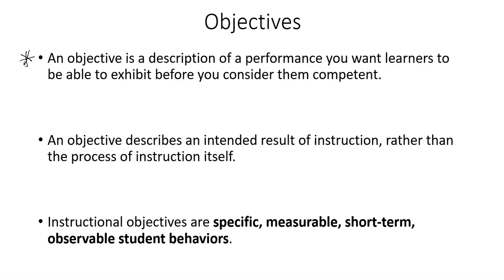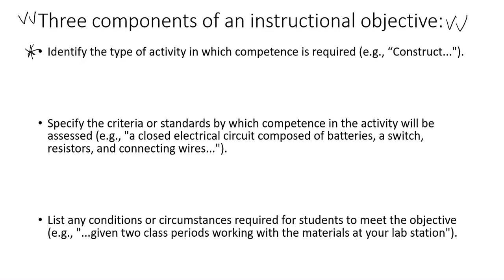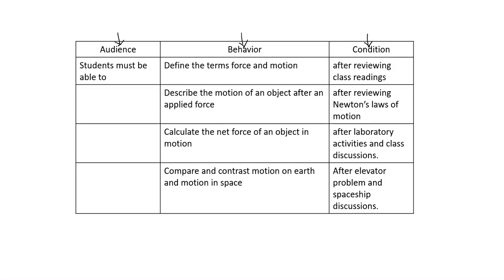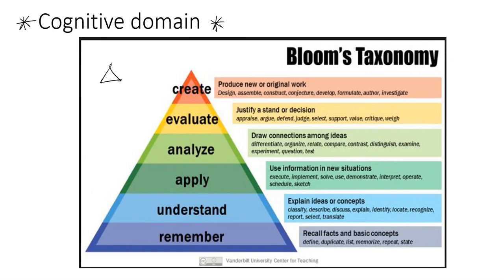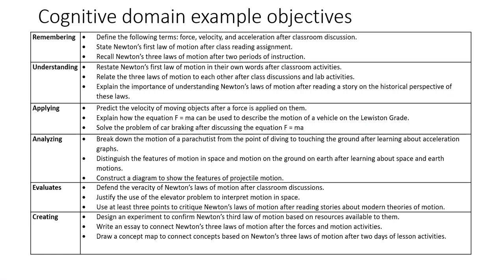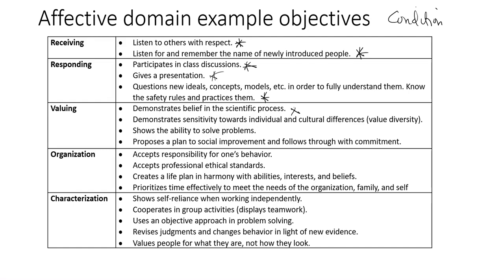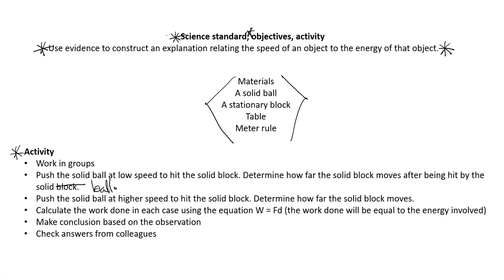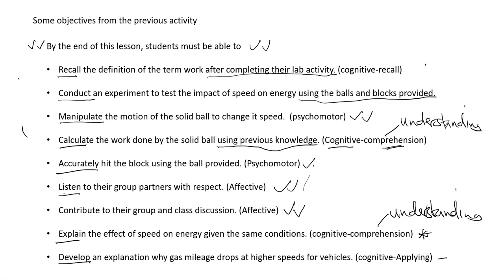PHYS 171 Lesson plan Objectives